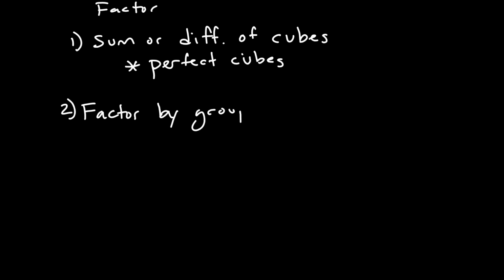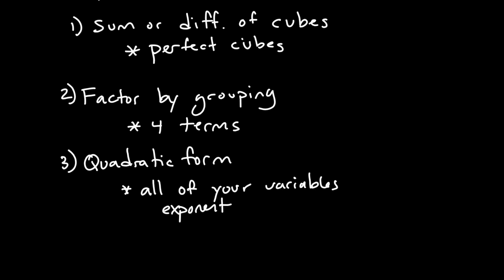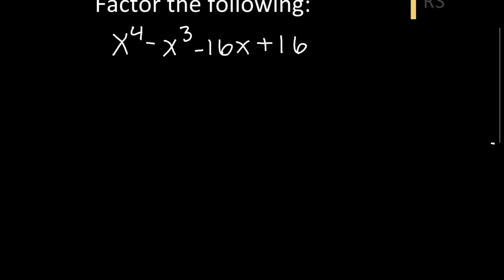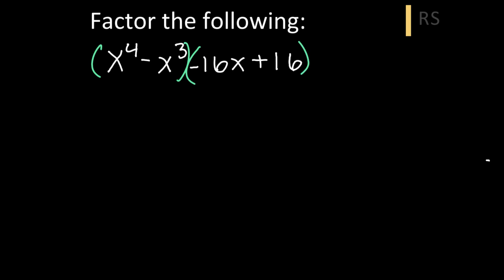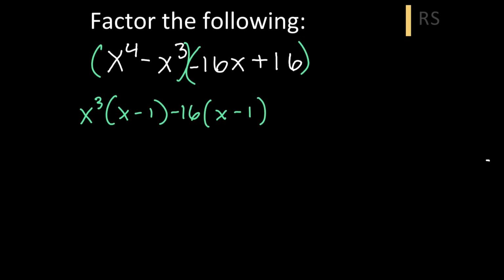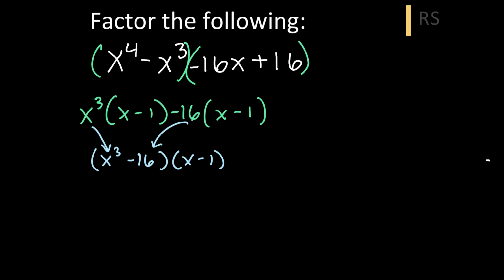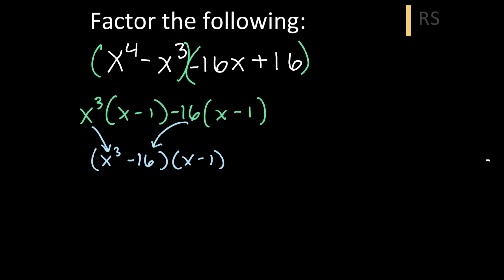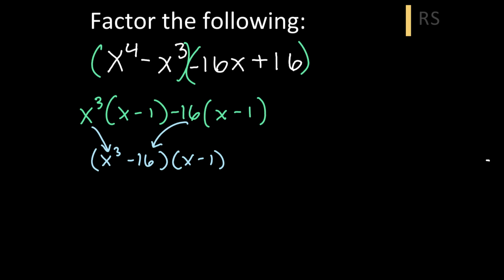Factoring Polynomials Example